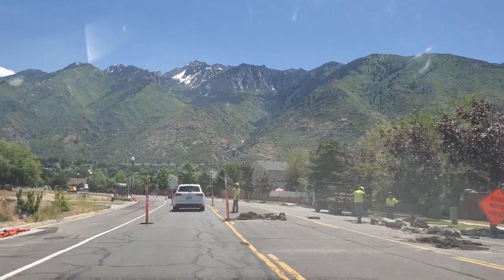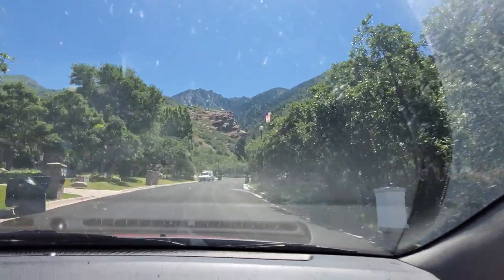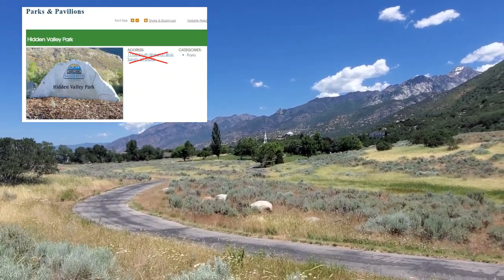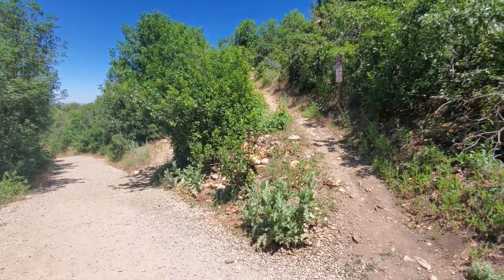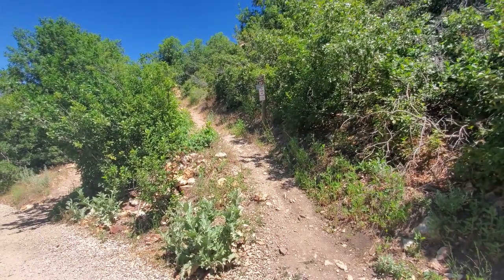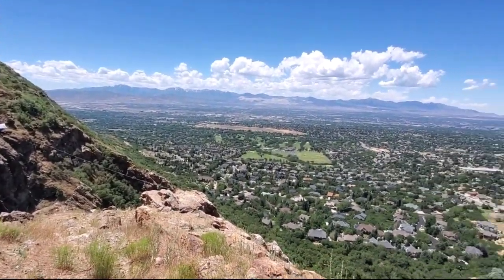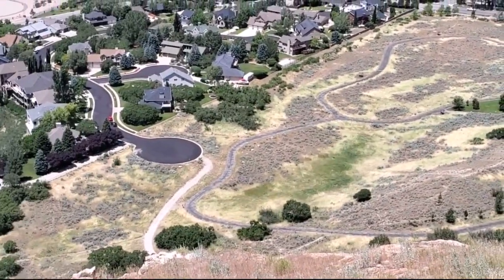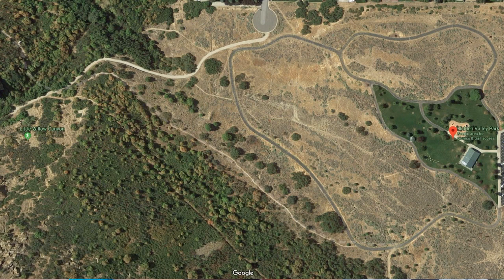We did WHAT 8 months pregnant?? || Directions to HaugenFlag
After months of longing for the month of July, it's finally come and we were able to find the location of the flag hung traditionally in Little Willow Canyon by Hailey Devine's father every year since 2014! It only took us all day. So we wanted to help anybody out who also wanted to go see the flag by telling you how not to find the flag and, more importantly, how TO find the flag so you don't have to go through the same struggle.

Two parks, two parking locations, and two trails later... The address to the CORRECT PARK is:

Brad and Hailey Devine's video on hanging the flag:
(Although, after rewatching this video again, it seems like you can find the flag by taking the path to the right. 🤗)

You can send us mail at:
Keeping Up With Us